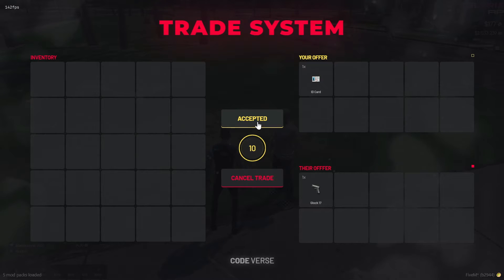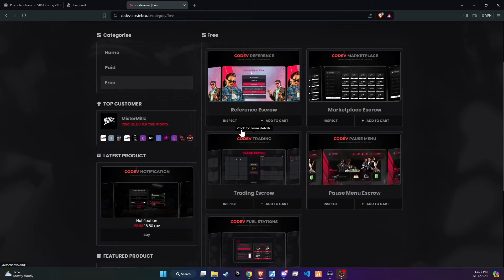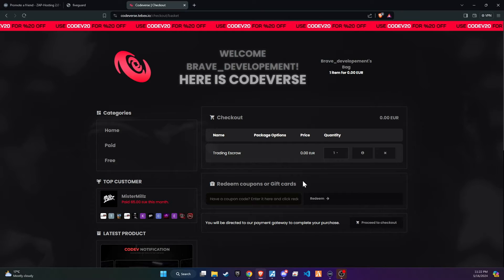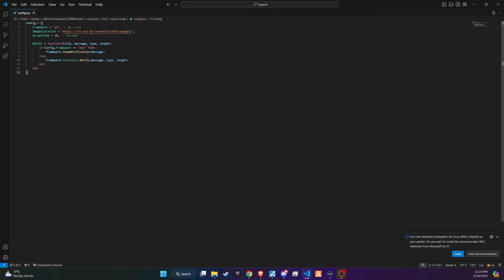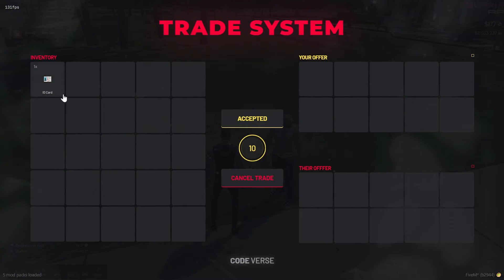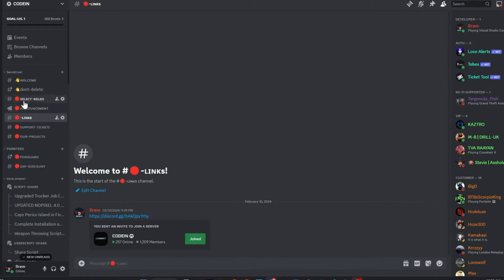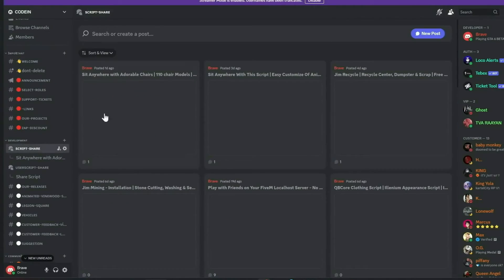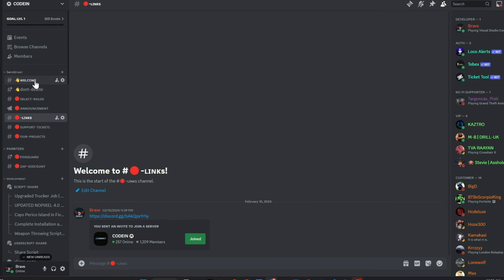Free CodeVerse Player Trade System For Free | Trade With Other Players | Full Installation | 2024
Braveyt-20